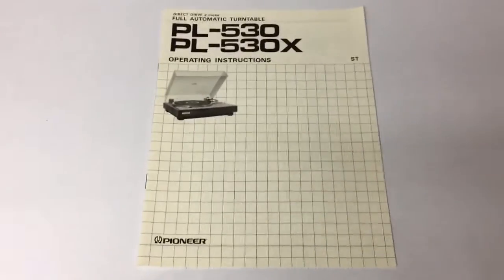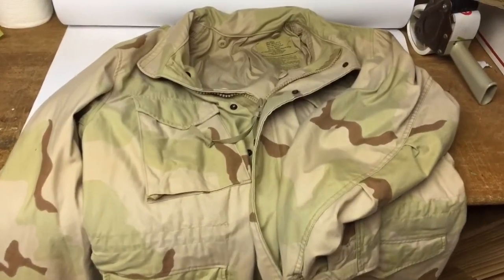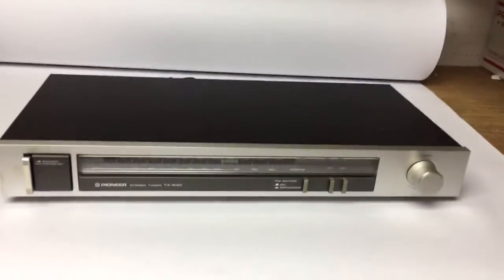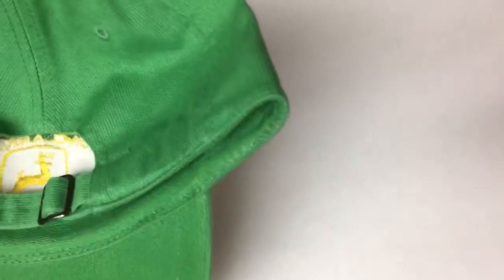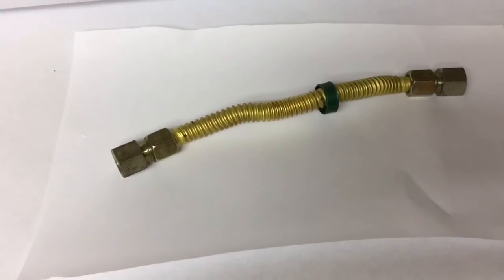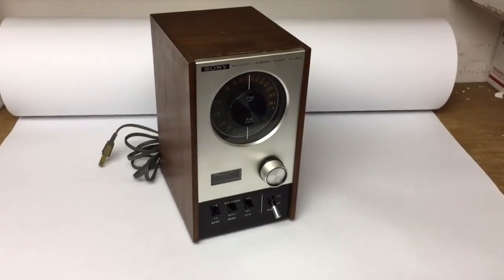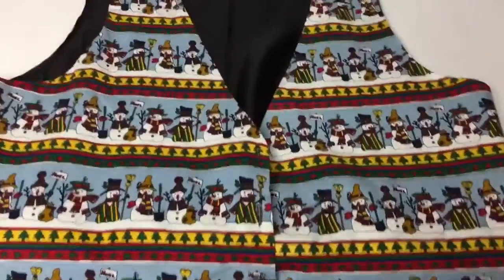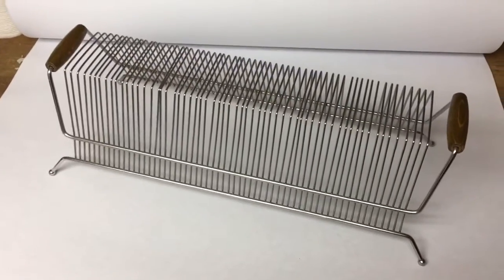What sold this week on eBay 11-2 to 11-8-2016